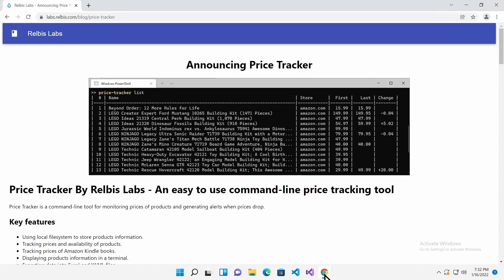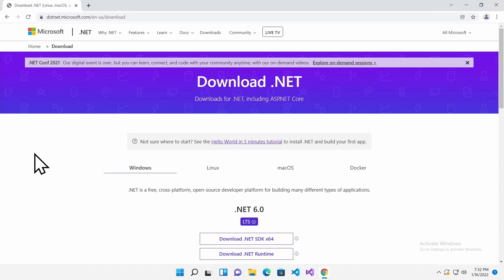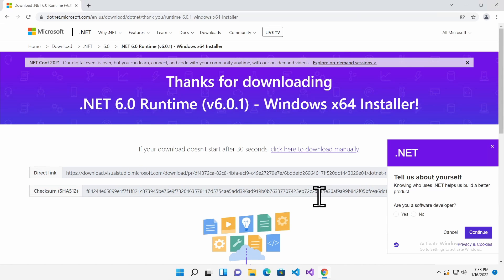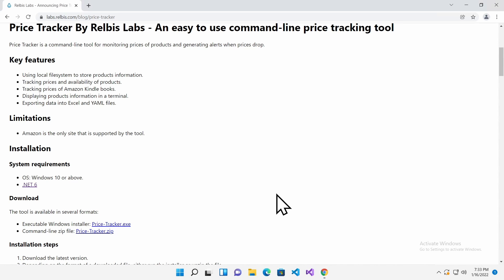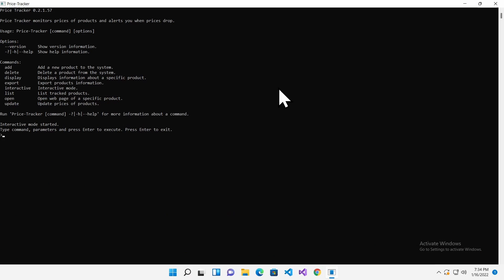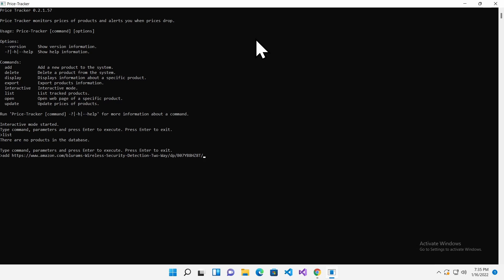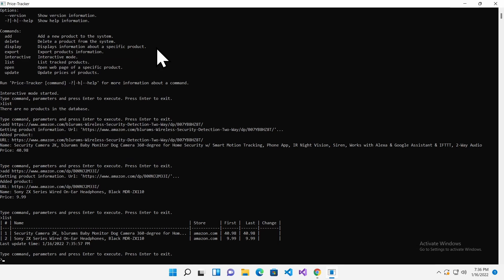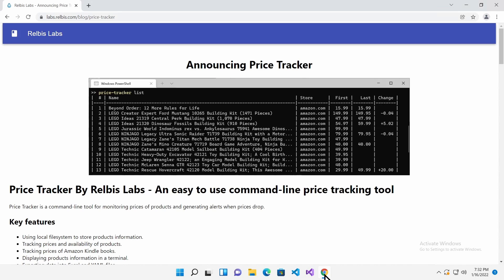How to track Amazon prices from a command line using Price Tracker by Relbis Labs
🔖 Intro
If you are looking for a command line tool to track prices on Amazon, do not look any further! This video shows how to use Price Tracker by Relbis Labs to keep an eye on prices from a command line.

🔖 About
Relbis Labs is a collaborative project of a group of software engineers. The goal of this project is to help other software engineers to get better at their craft.